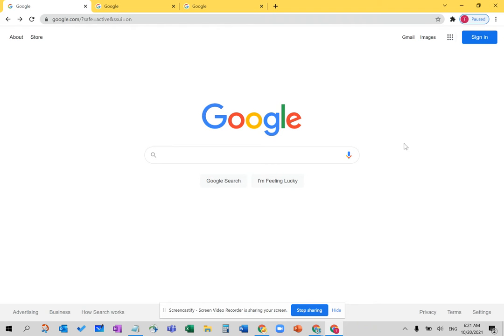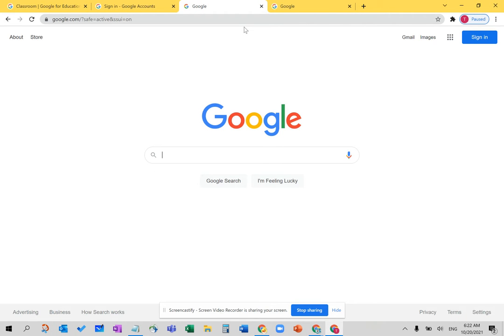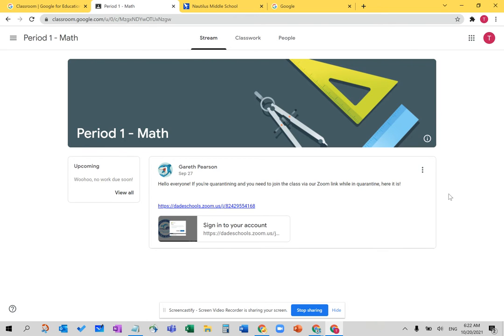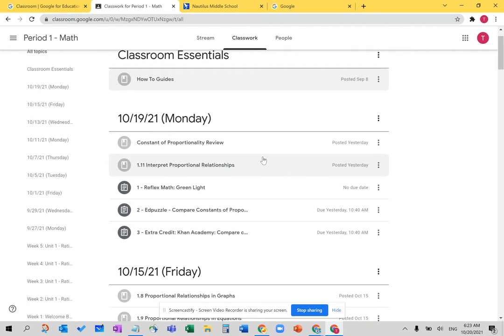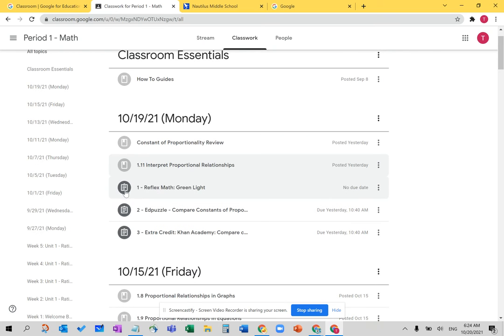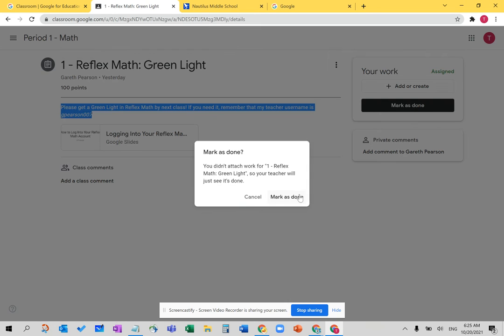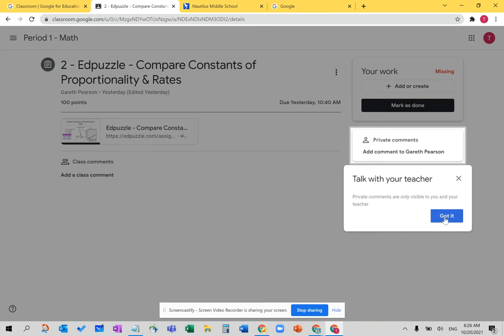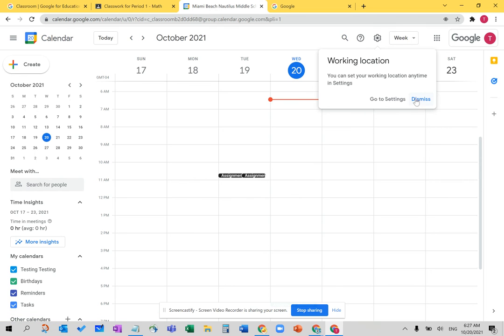How to Use Google Classroom (English)